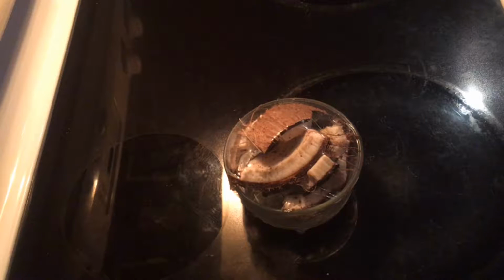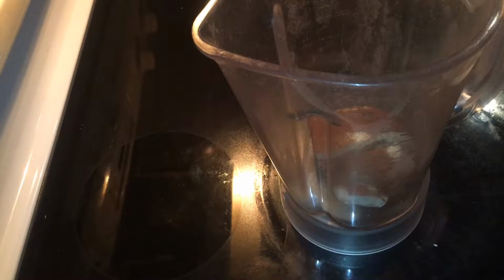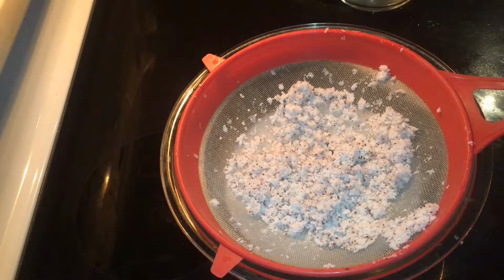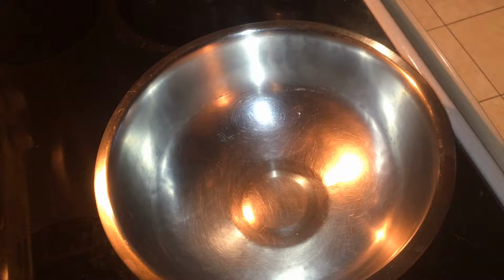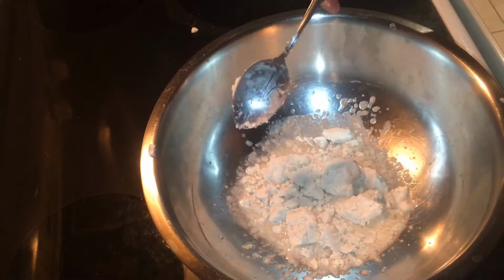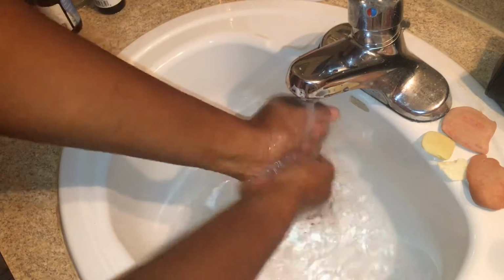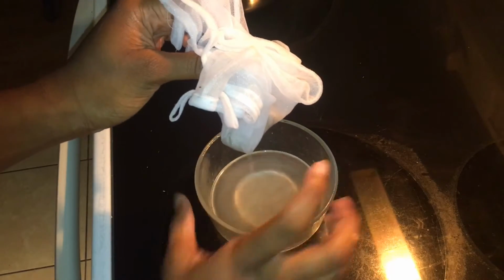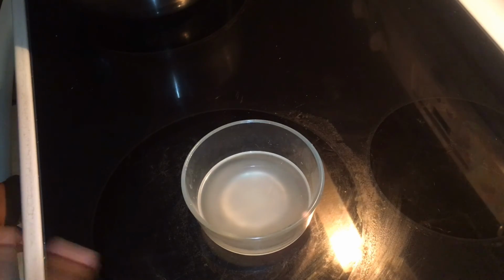HOW TO MAKE COCONUT MILK, CREAM & OIL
HEY DUDES & DUDETTES!!!

BEST NATURAL HAIR SHAMPOOS
Alaffia Shampoo ⇢

Dr. Bronner's Pure-Castile Liquid Soap - Peppermint, 8 Oz ⇢

⌠edited by⌡

⇢ Lanyce Lecorps Petitfrere

video filmed and edited by Lanyce Lecorps Petitfrere
 Vagina Probiotics

Garden of Life Dr. Formulated Probiotics

Garden of Life RAW Probiotics Vaginal Care

FTC

NUT MILK BAG